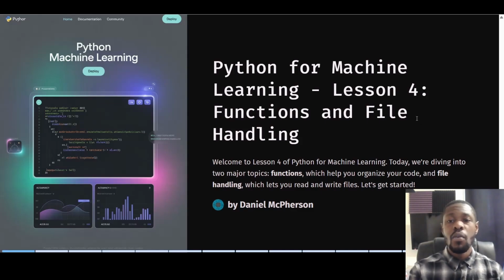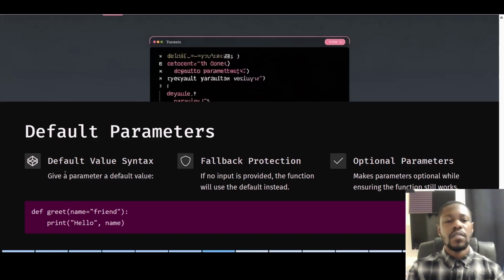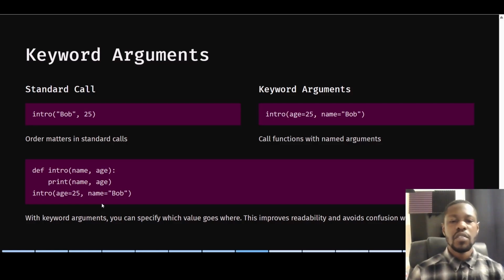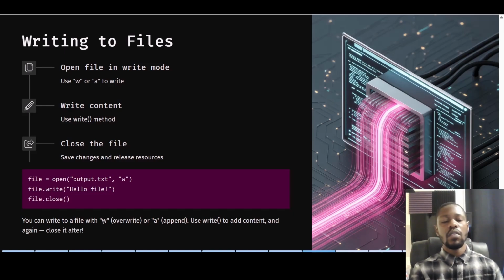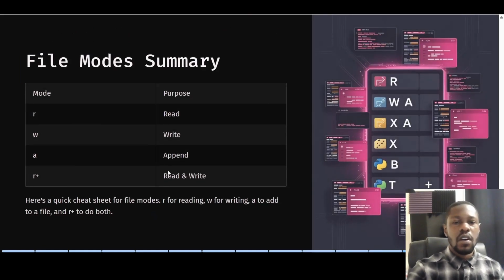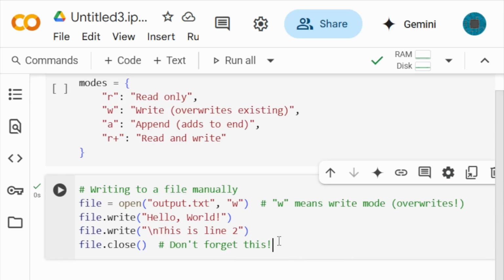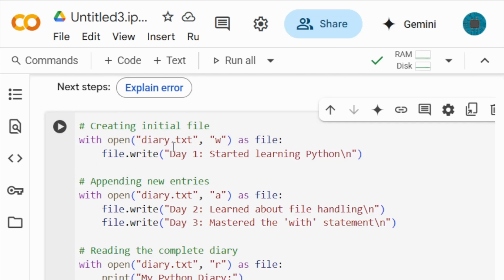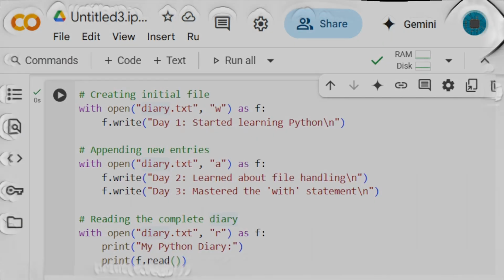Python Lesson 3 part 2| AI + Prompt Engineering + ML (Full Course)